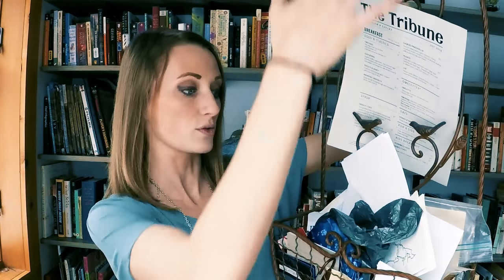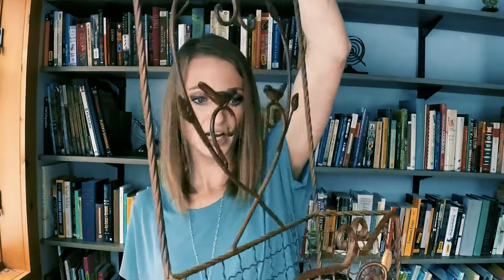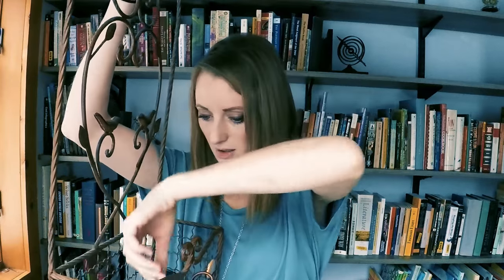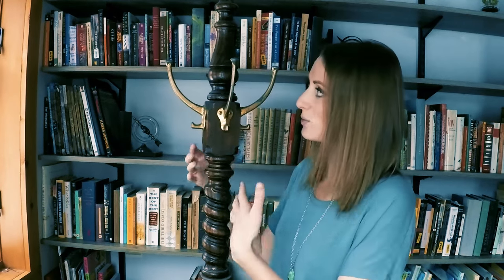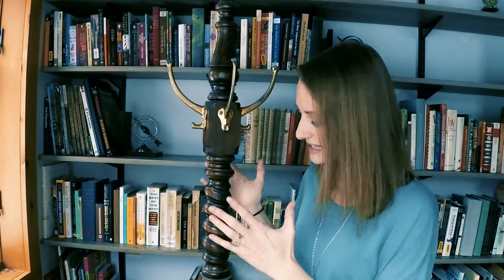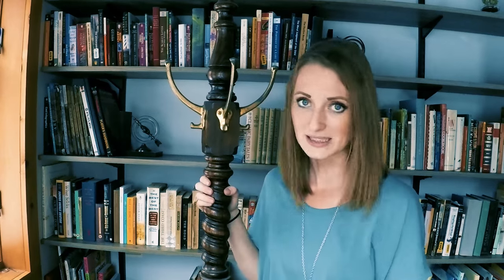Hoarder to Minimalist | Watch me purge my stuff | Book Nook Revival Ep. 7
Watch me clean my messy house on another episode of 'From Hoarder to Minimalist'. I'm on a minimalist kick, using KonMari as my guide. In this video, I'm tackling my 'nook' to create the ultimate 'book nook', or as we're also calling it, our 'hygge nook'!'

I'll show you all strange and cool items I pull out of here and purge, along with some stuff I'm keeping as well.

I'm getting a lot of people asking about the Kon Mari book -- you can buy her book